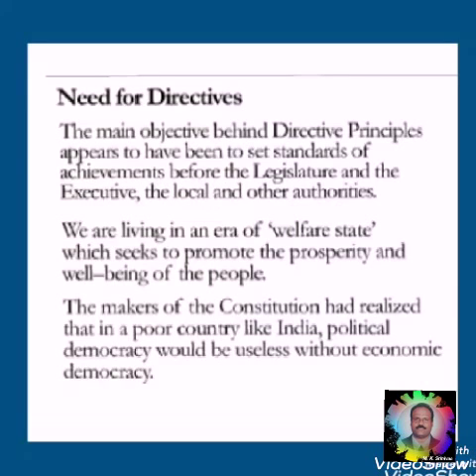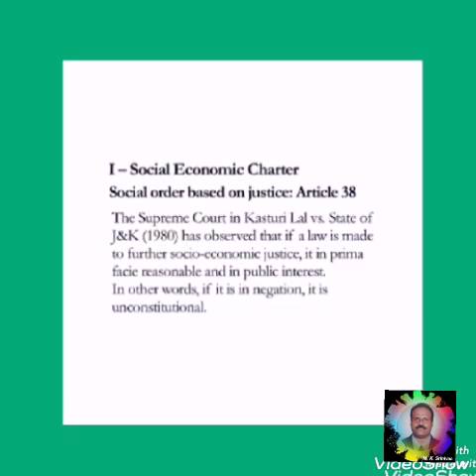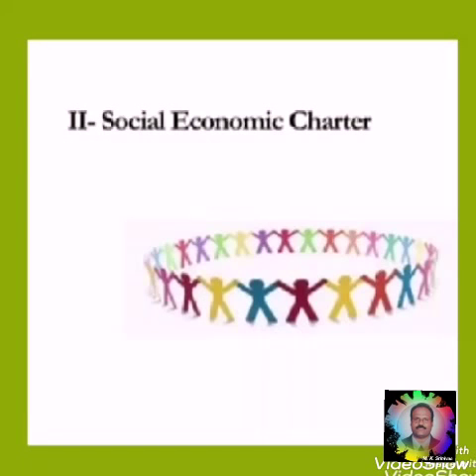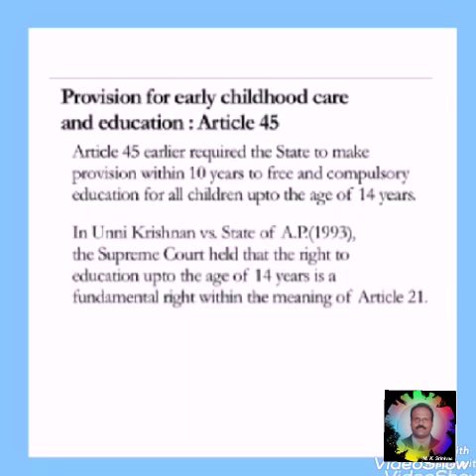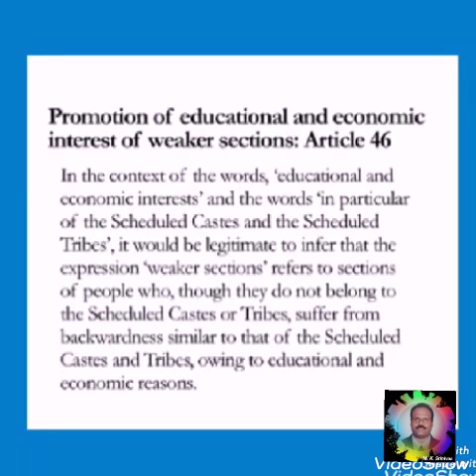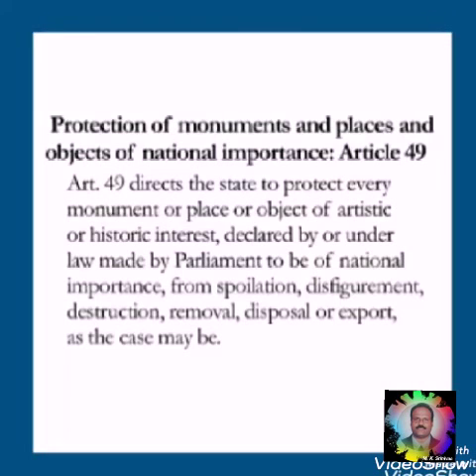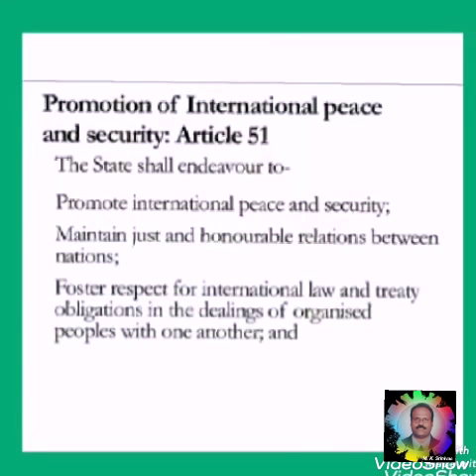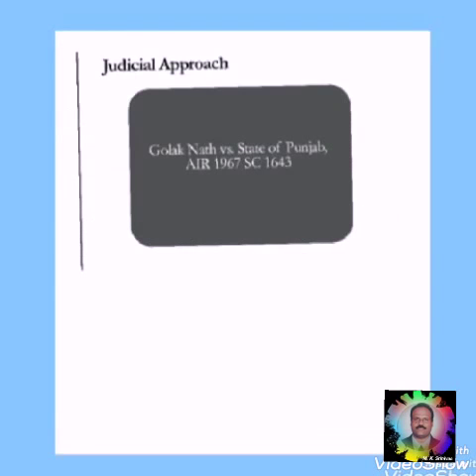December 2, 2019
Video from Srinivas M K